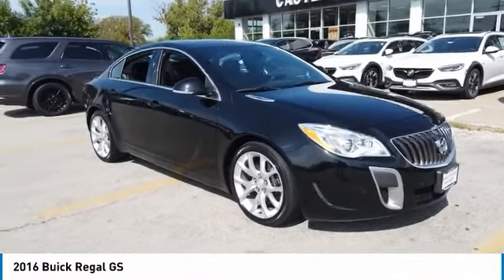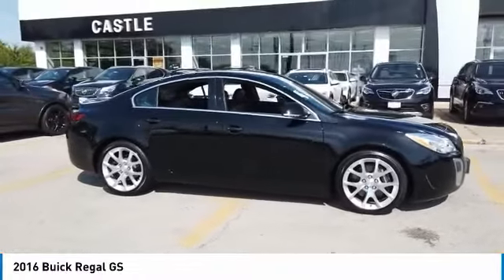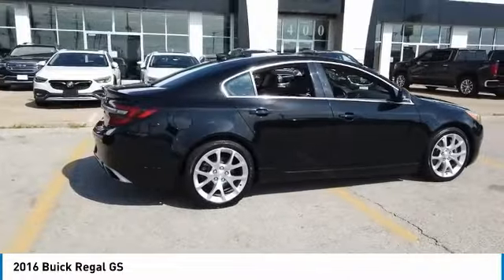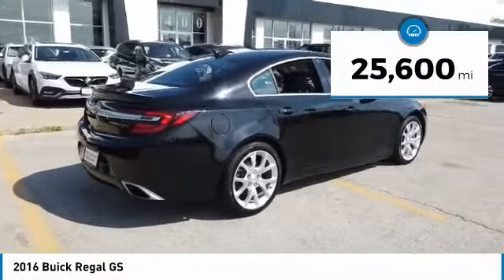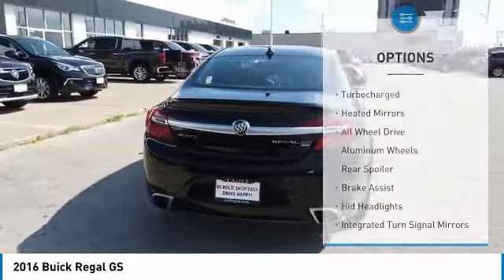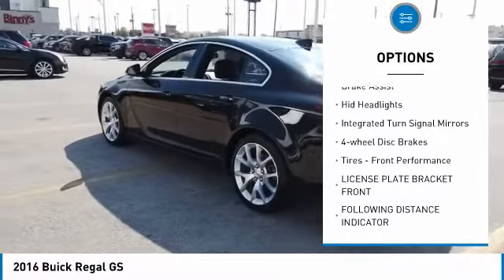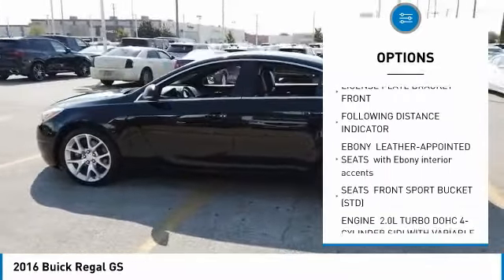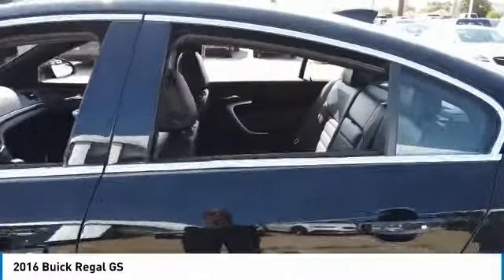2016 Buick Regal C1509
2016 BUICK REGAL North Riverside, IL
Stock# C1509

Buick Certified Pre-Owned Details: *

* Transferable Warranty
* 172 Point Inspection
* 24 months/24,000 miles (whichever comes first) CPO Scheduled Maintenance Plan and 3 days/150 miles (whichever comes first) Vehicle Exchange Program
* Vehicle History
* Roadside Assistance

Awards:
* 2016 KBB.com Brand Image Awards